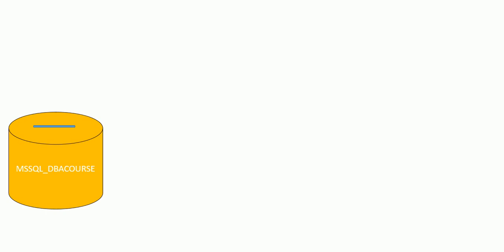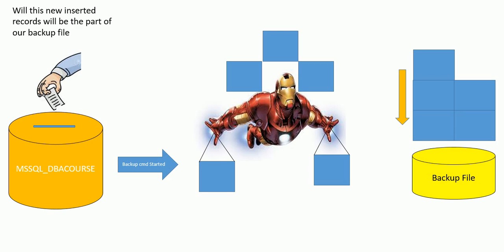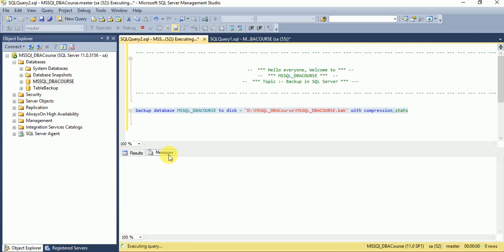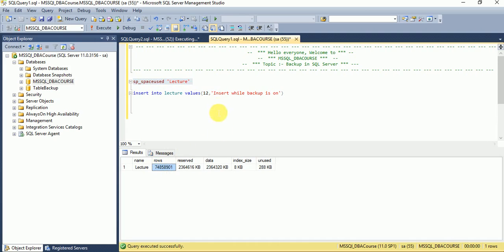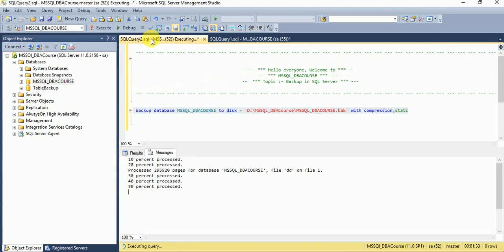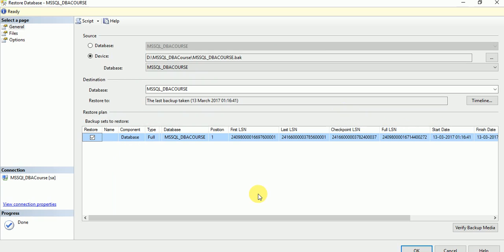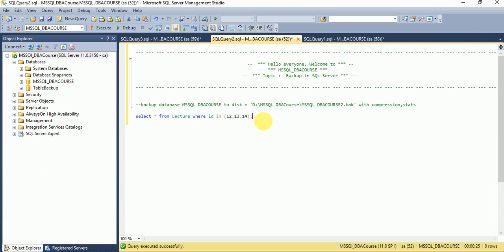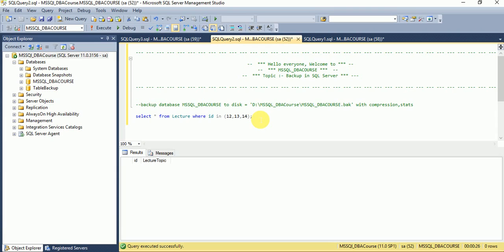Experiment with FULL Backup file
In this video we will understand , if a FULL backup is going on and any user is inserting any records then will that new records will BE the PART of the backup file or NOT.